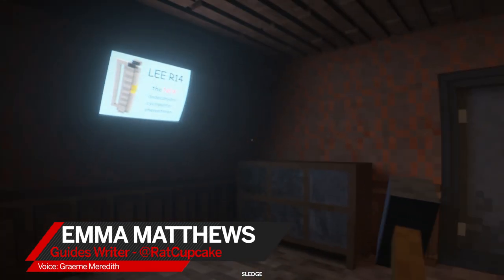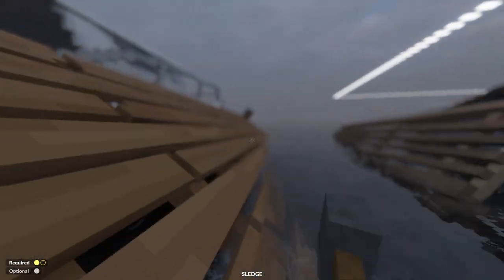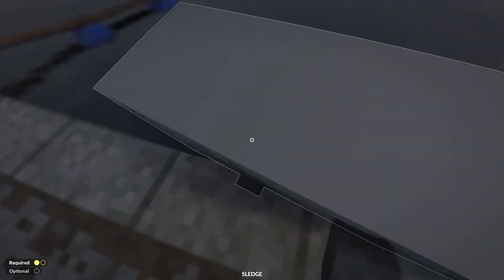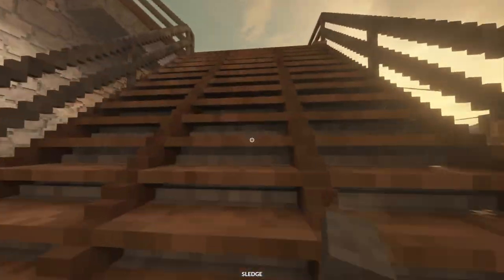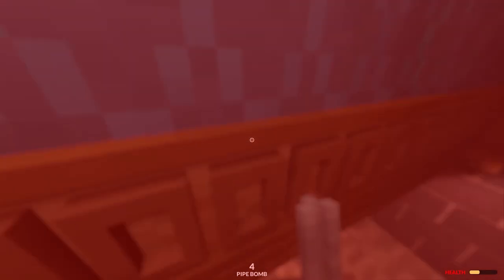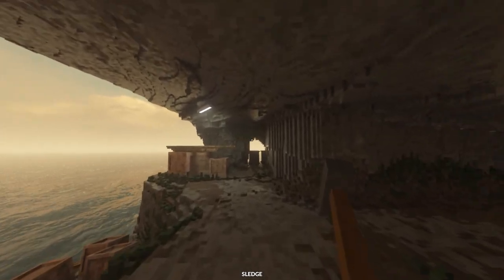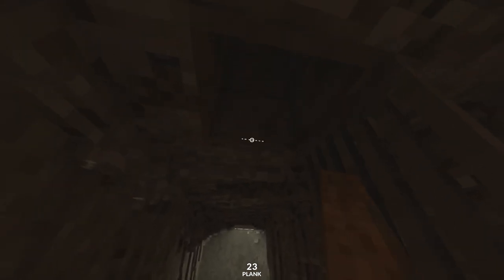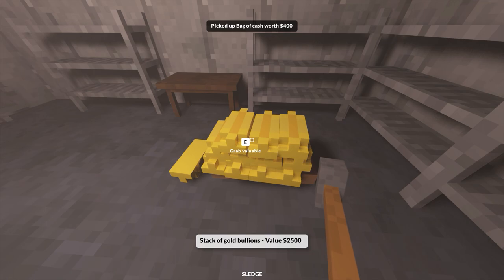How Teardown safes work and how to get the cash inside the vault | Guide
Here's how safes work in Teardown, and how to get the cash and gold bullions locked away in the vault on Hollowrock Island.